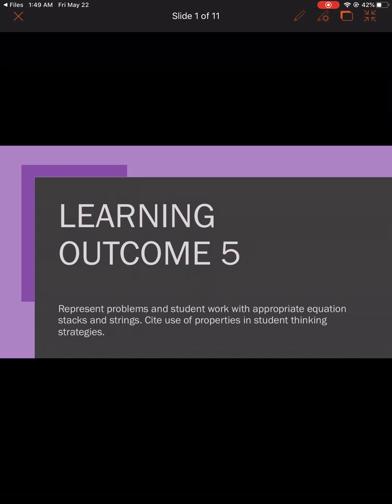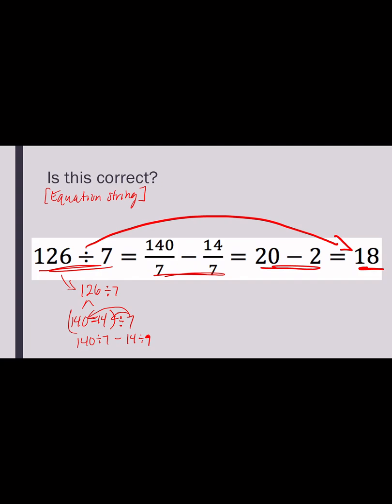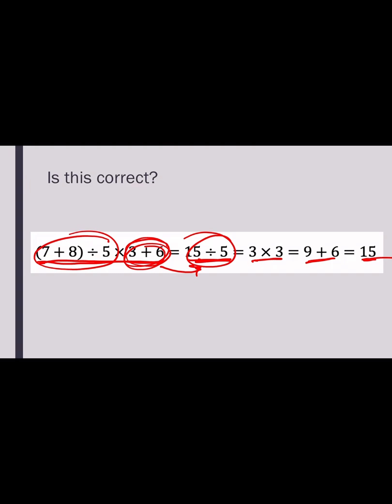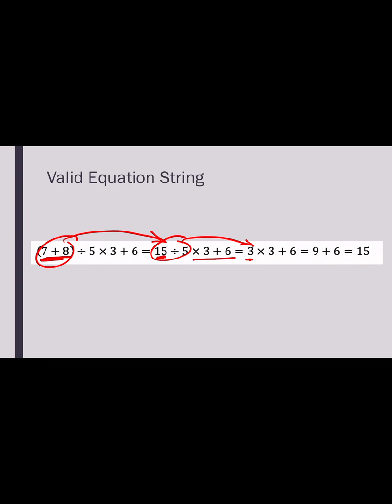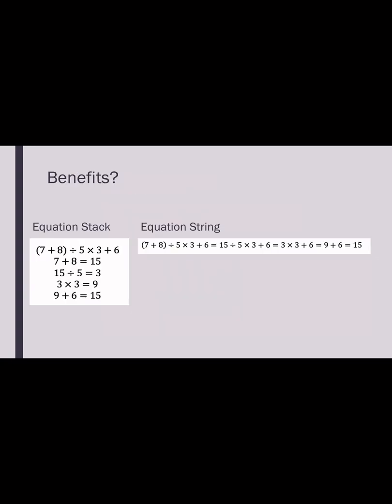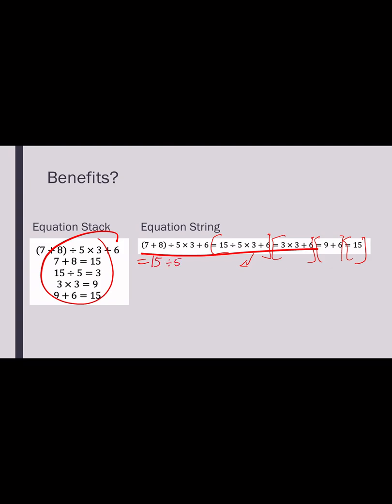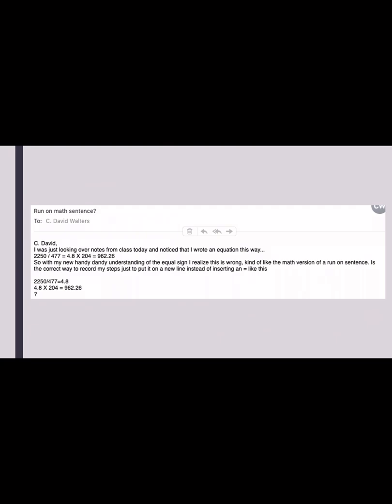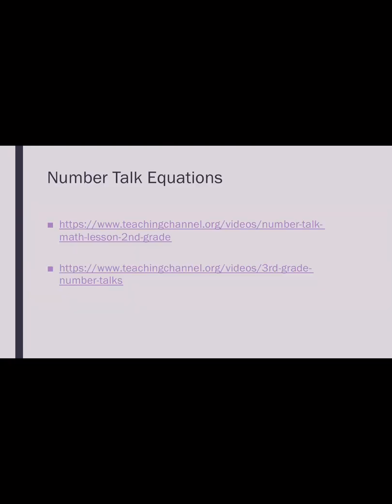MATH 2015 LO-5 Part 1